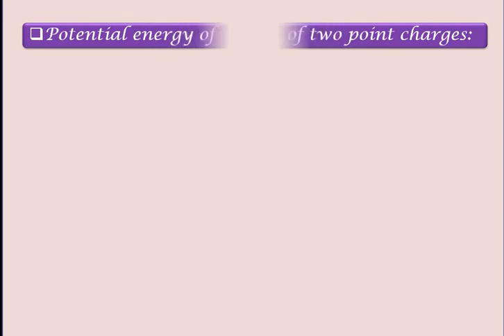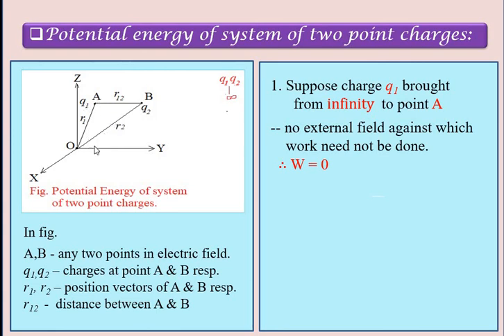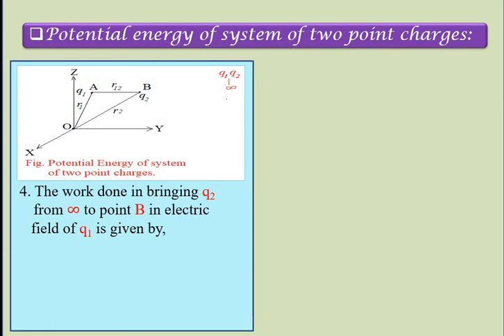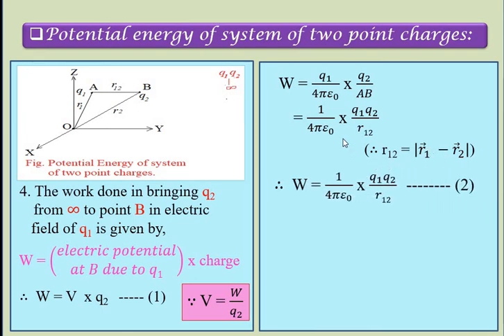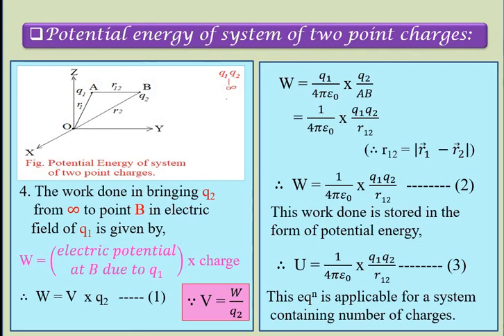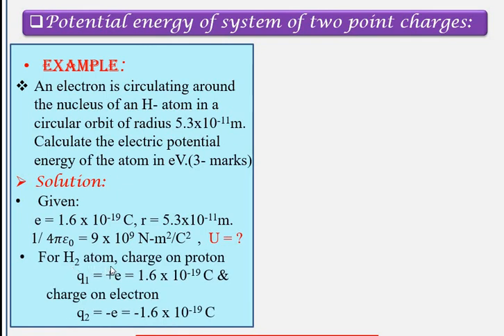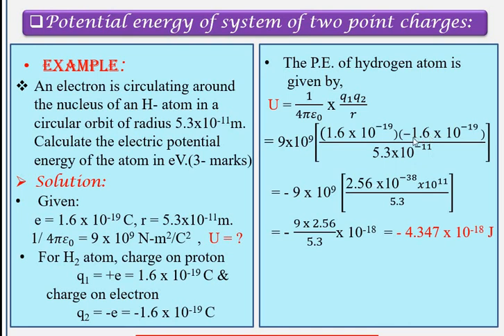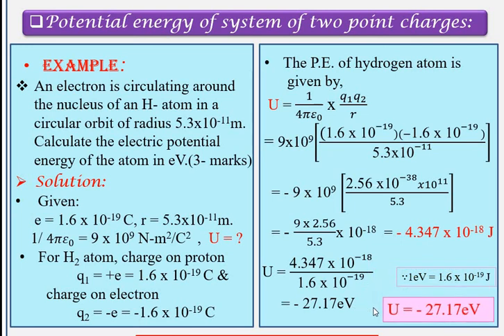Electrostatics Lec 9